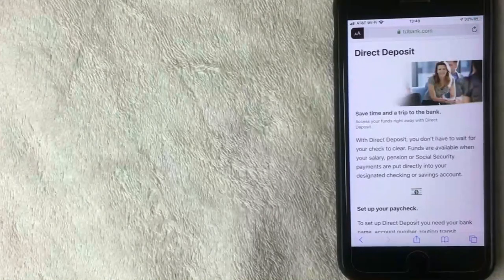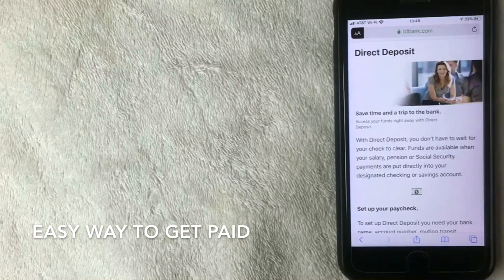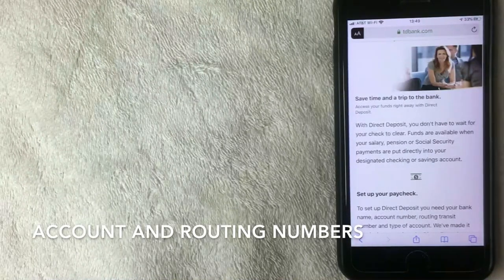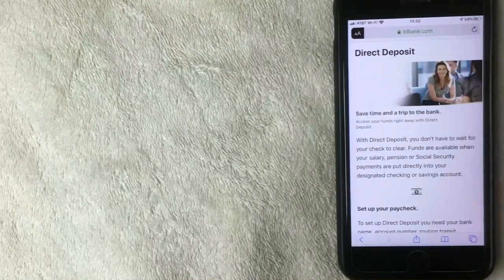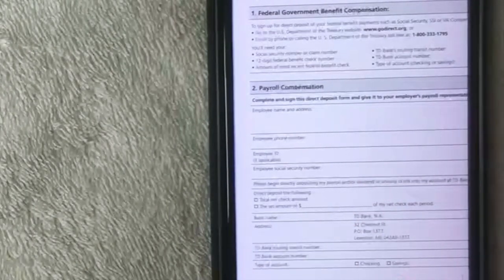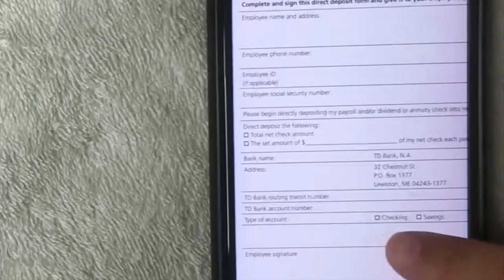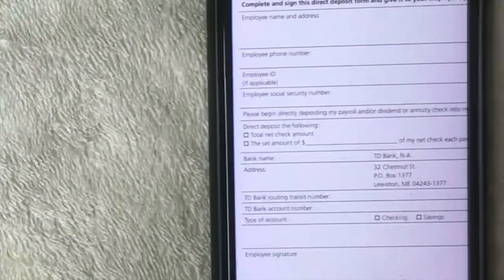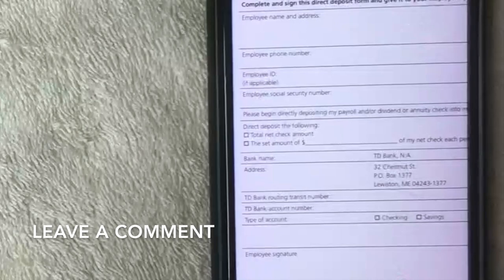✅ Setup TD Bank Direct Deposit 🔴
With Direct Deposit, you don't have to wait for your check to clear. Funds are available when your salary, pension or Social Security payments are put directly into your designated checking or savings account.

Set up your paycheck.

To set up Direct Deposit you need your bank name, account number, routing transit number and type of account. We've made it simple: just complete the Direct Deposit Authorization form (PDF) and give it to your employer's payroll representative.

Set up your federal benefits payments.

The Treasury Department requires all federal benefit check recipients to select an electronic payment option. Setting up Direct Deposit of your Social Security, Supplemental Security Income (SSI), Veteran Affairs (VA) compensation and pension payments is fast, easy and free.

You can set up your Direct Deposit by visiting your local TD Bank, going online at the U.S. Treasury Department's Go Direct ® website† or calling the U.S. Treasury Electronic Payment Solution Center at .

Have the following information ready when you sign up: Social Security or claim number, 12-digit federal benefit check number (located in the upper right-hand corner of your federal benefit check), federal benefit check amount, TD Bank account number and routing transit number.